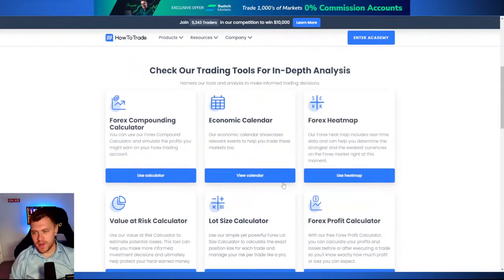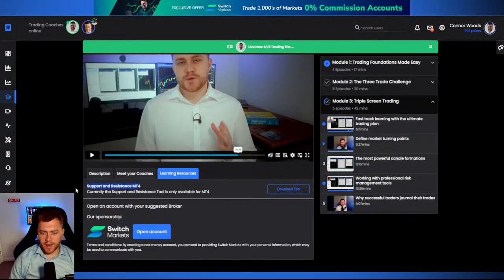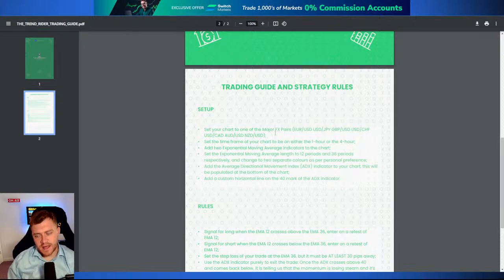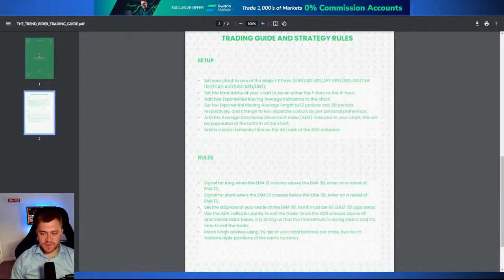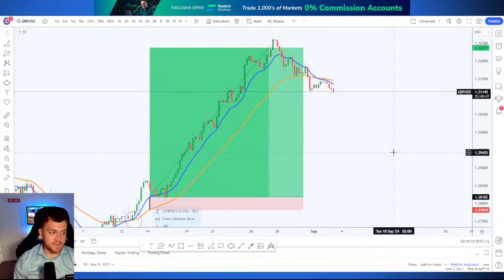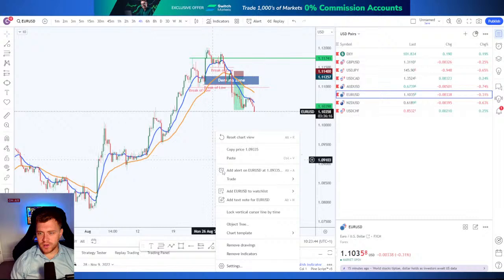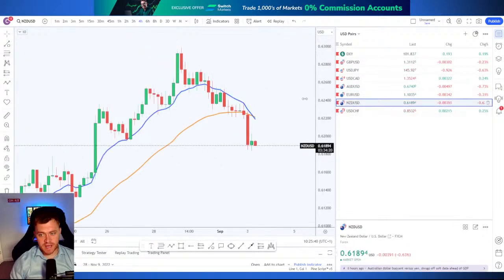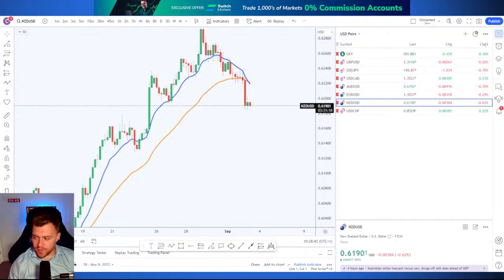LIVE Trading The Trend Rider Strategy!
The Trend Rider Strategy is one in Mario Singh's "17 Proven Currency Trading Strategies" book. In today's stream, we are going to run over the set up of this tradingstrategy, and look for live trading examples using today's prices!